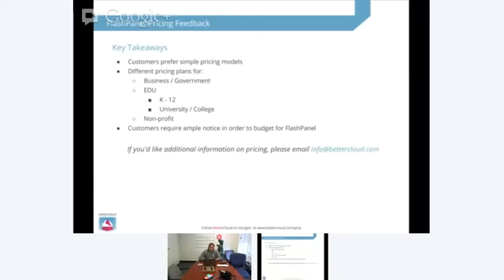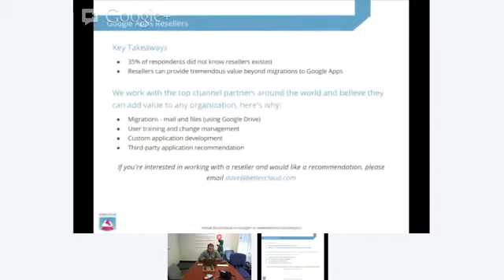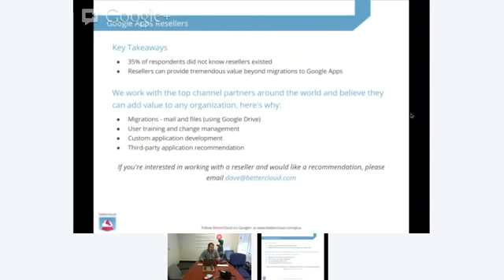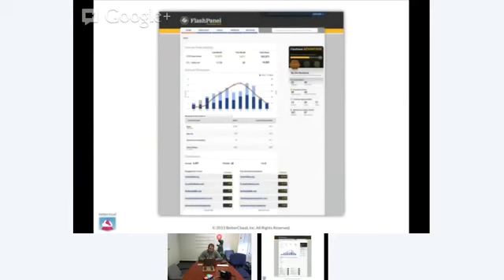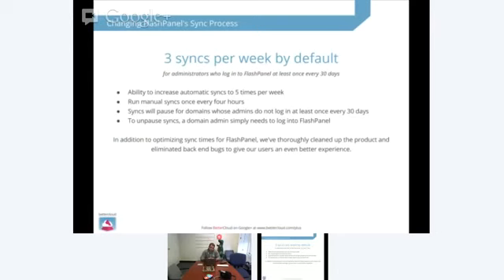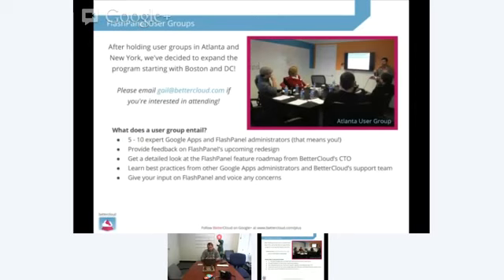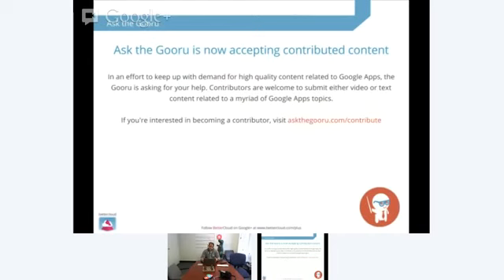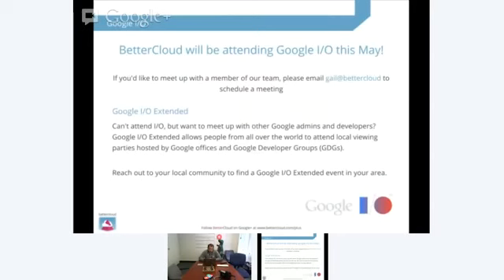FlashPanel Live 4